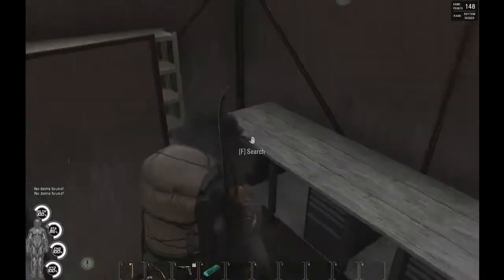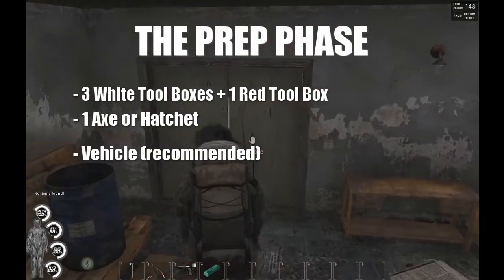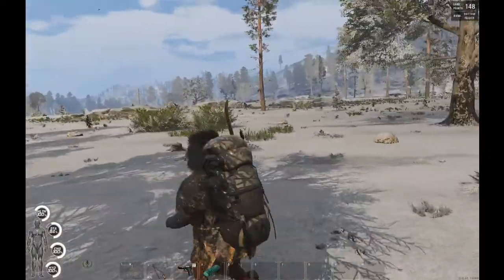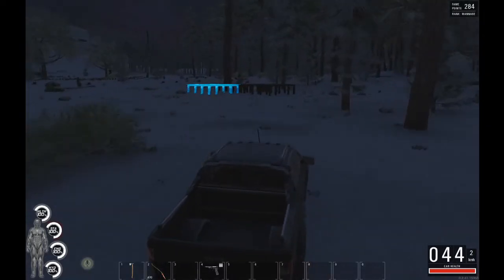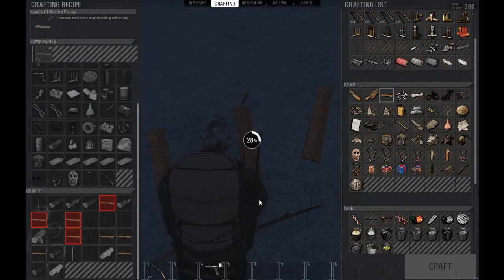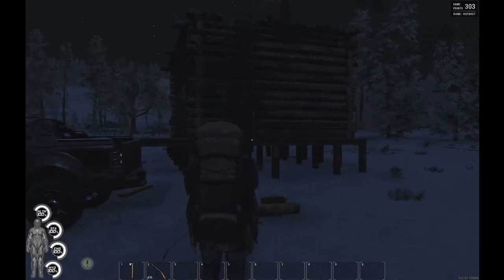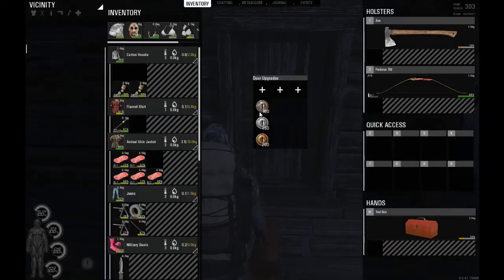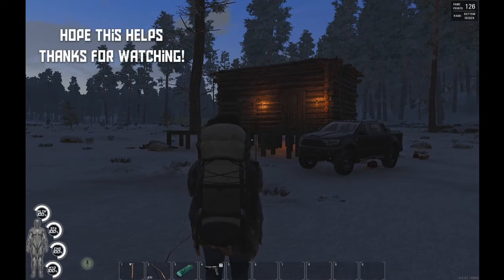SCUM How to Build a Wood Cabin Base | GUIDE [Update 0.2.39]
In this video I give you the details and guidance to build your first wood cabin base in SCUM.